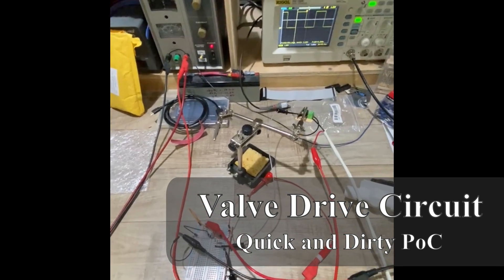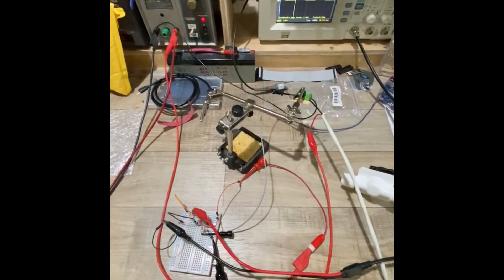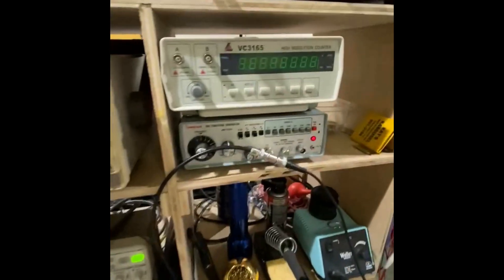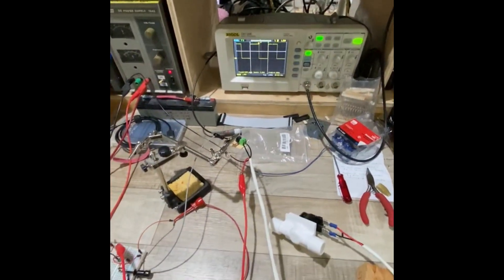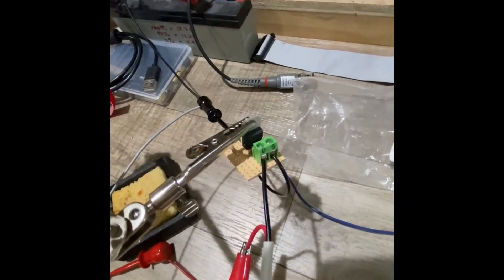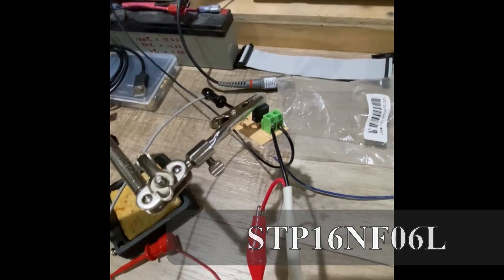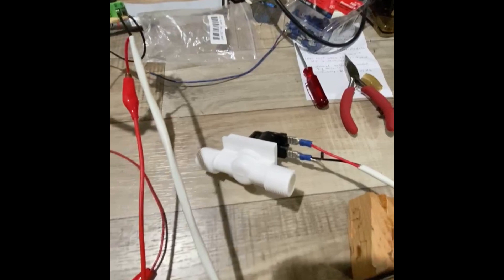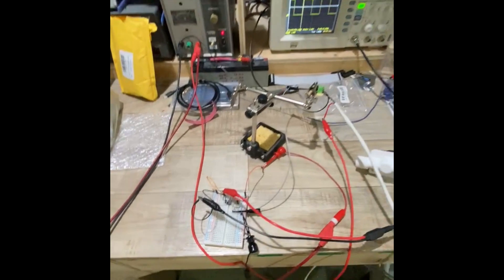MOSFET Driver for Solenoid Valve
... just a quick and dirty description of a little prototyping activity ... more details to follow ...